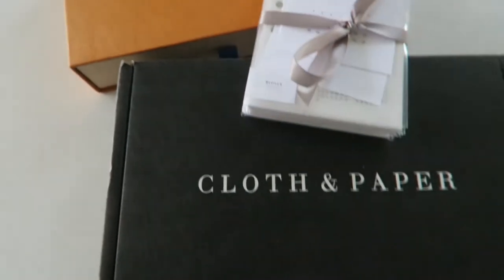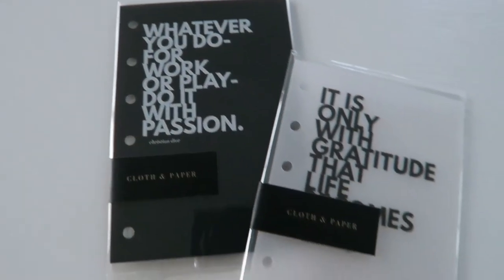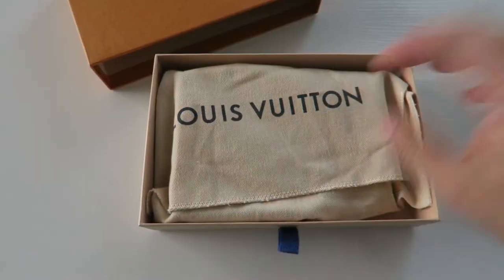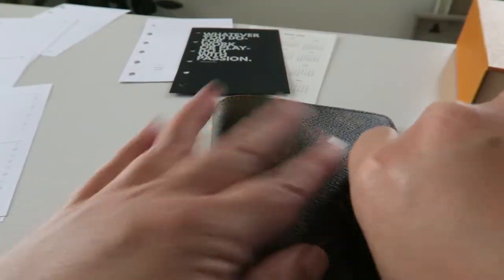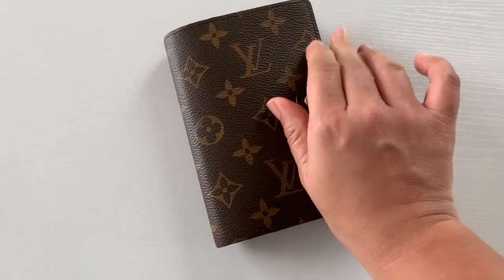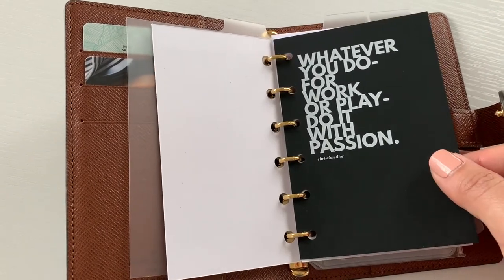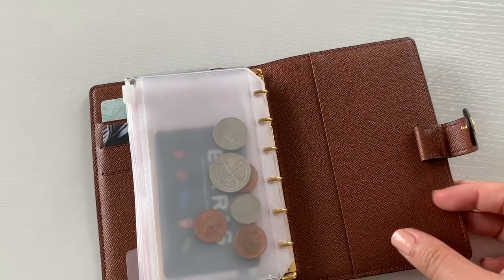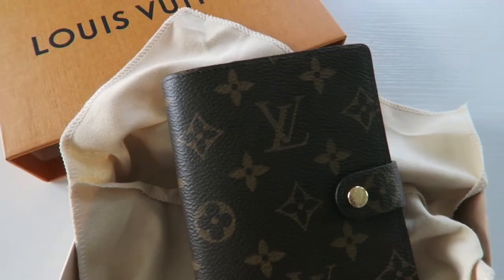LOUIS VUITTON SMALL RING PM AGENDA ♡ Unboxing and Setup of My New Louis Vuitton PM Agenda/Wallet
So excited to use my new agenda! Hope you enjoy this unboxing and setup of my Louis Vuitton Small Ring PM Agenda. Thanks again for watching! So happy and grateful to have you here! Let me know if you have any video suggestions, I would love to hear your ideas.

♡ Kathleen

♡ SHOP WITH ME:
Amazon Storefront

♡ ABOUT ME:
My name is Kathleen. I love in Hawaii. I love planning and organizing. I also love fashion and home decor. And I upload videos weekly.